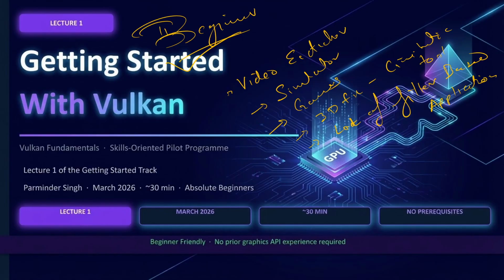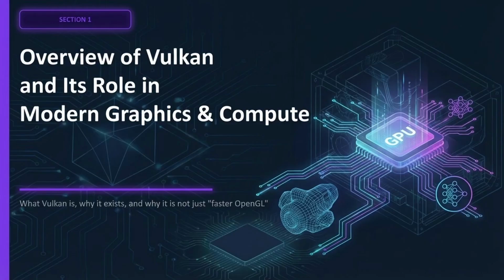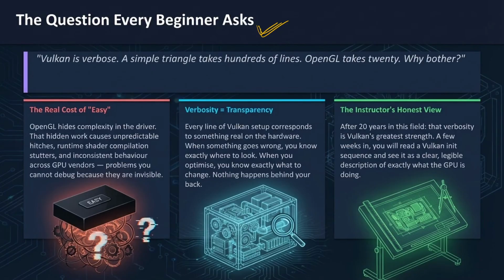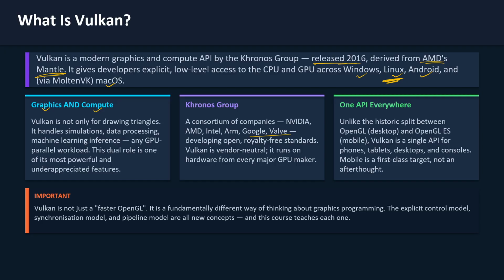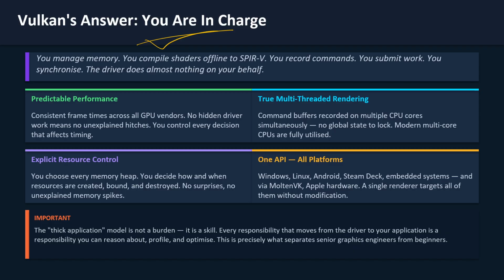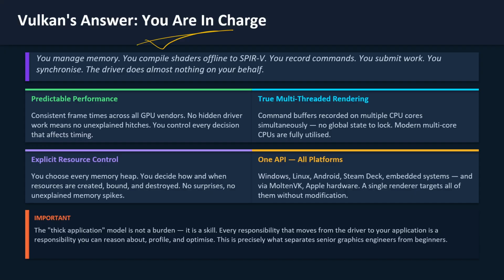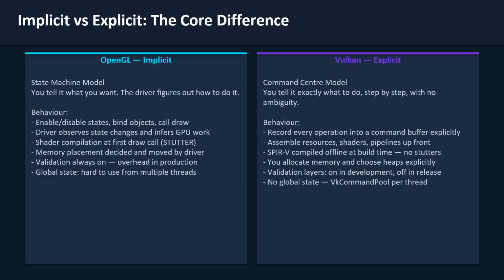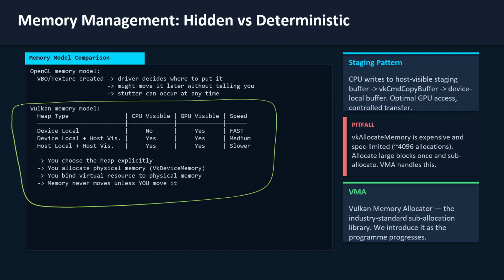Vulkan Programming Tutorial #1 | Understand the GPU Mental Model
🚀 Learn Vulkan from Scratch – Vulkan Mental Model

In this lecture, we begin our journey into Vulkan programming by understanding the Vulkan Mental Model and how modern GPU systems work.

Unlike OpenGL, Vulkan gives you low-level, explicit control over the GPU, making it one of the most powerful APIs for game engines and real-time rendering.

🔥 In this video, you will learn:
✔ What Vulkan is and why it matters
✔ The Vulkan Mental Model (Application → Vulkan → Driver → GPU)
✔ How Vulkan differs from OpenGL and DirectX
✔ Engine-style architecture (Engine vs Sandbox)
✔ Preparing for Vulkan instance creation

🎯 This lecture is designed for:
- Beginners in graphics programming
- Game developers
- Students learning Vulkan
- Anyone interested in GPU programming

📌 This is part of a complete Vulkan series where we build a real engine step-by-step.

👉 Next lectures will cover:
- Vulkan Instance Creation
- Validation Layers & Debugging
- Swapchain & Rendering Pipeline